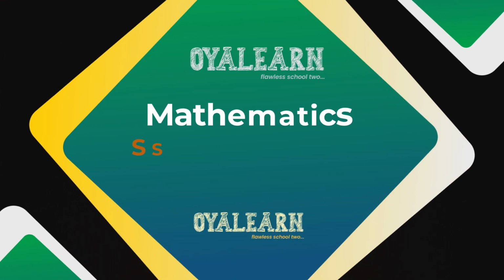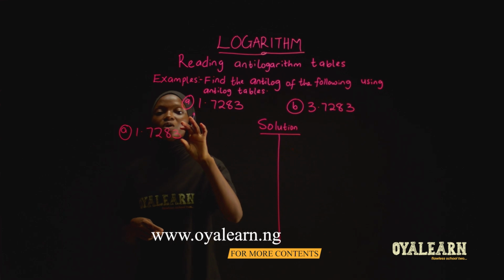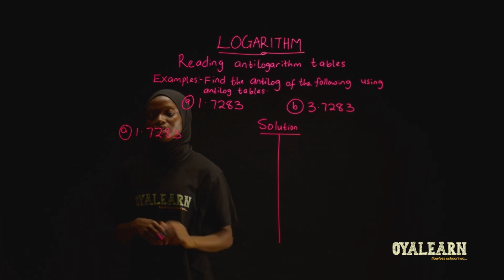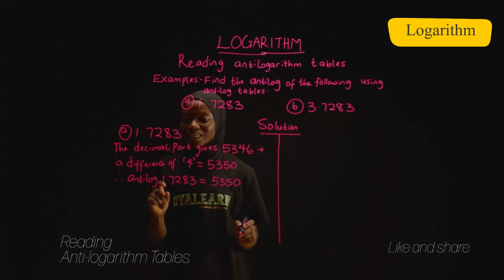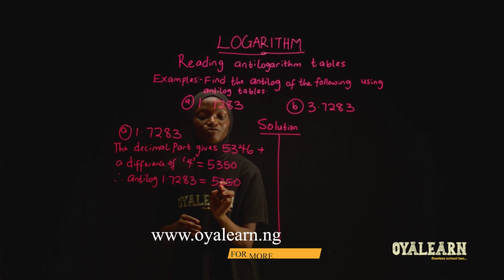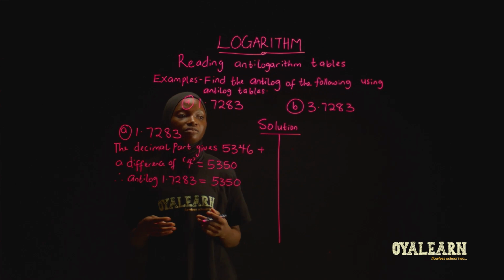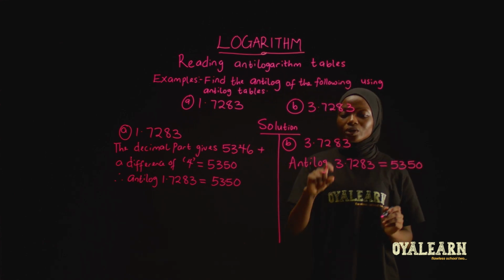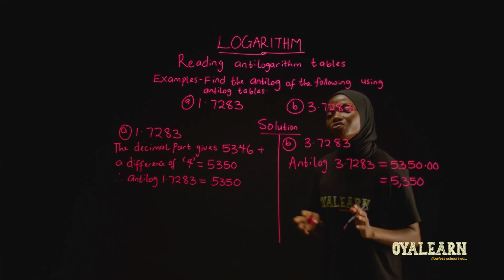SS1 | Logarithm | Reading logarithm and antilogarithm tables | Week 4